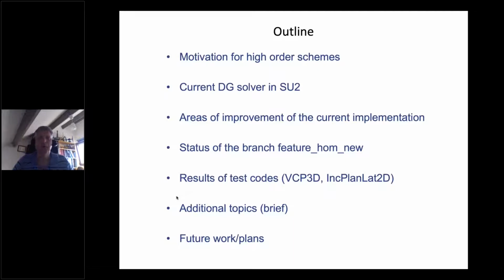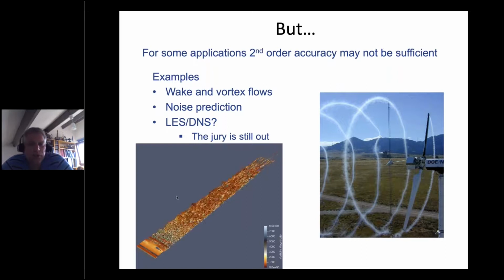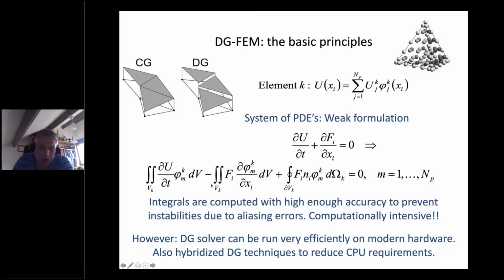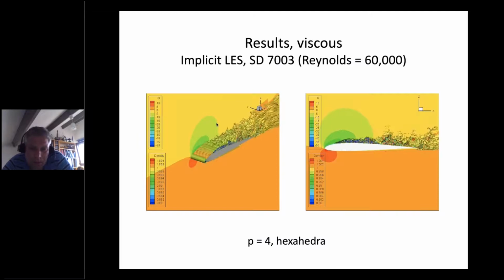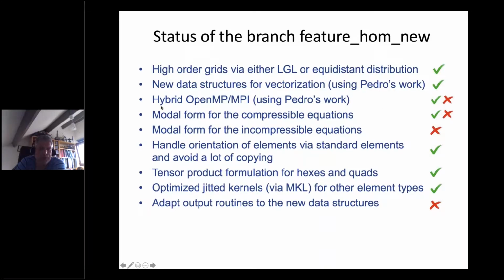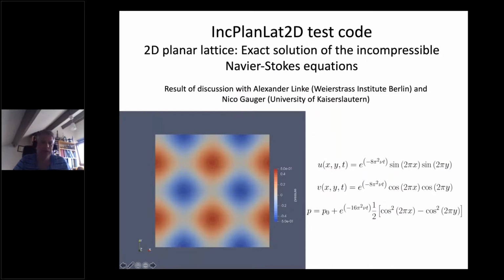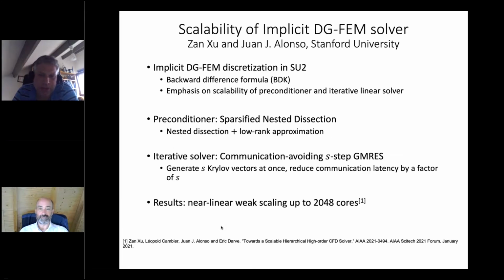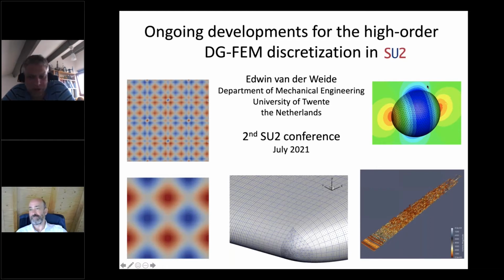SU2 Conference 21: Ongoing Developments for the High-Order DG-FEM ..., E. van der Weide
Title:
Ongoing Developments for the High-Order DG-FEM Discretization in SU2

Authors:
Edwin van der Weide, University of Twente